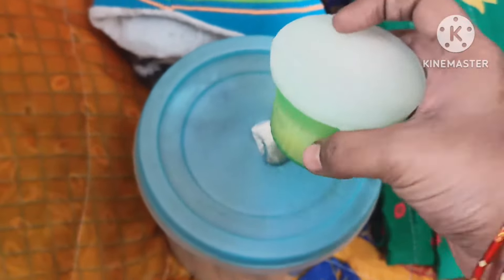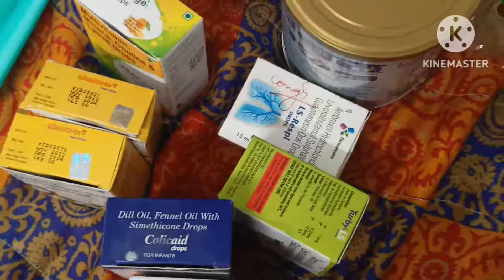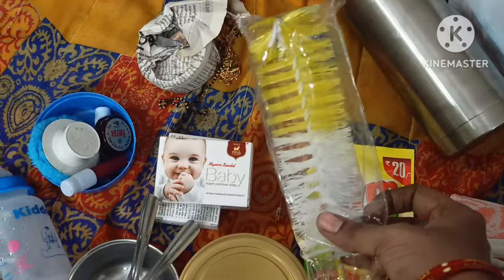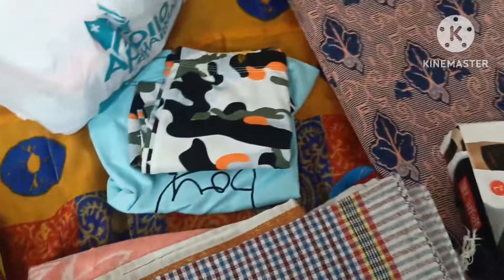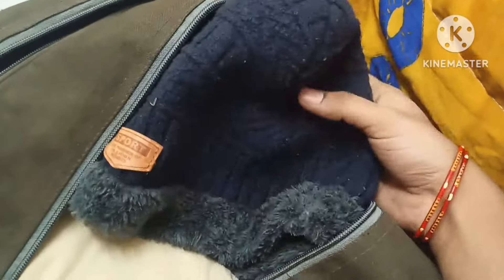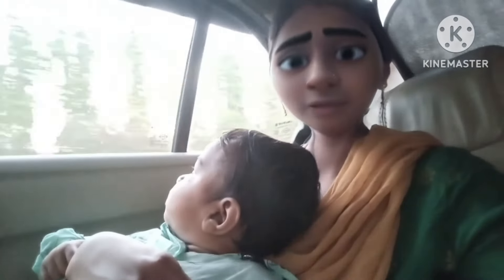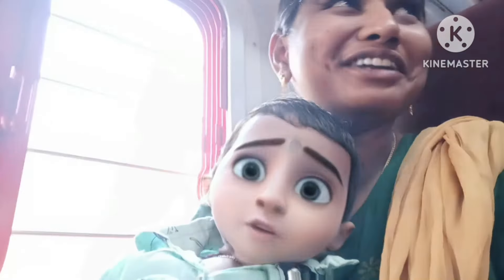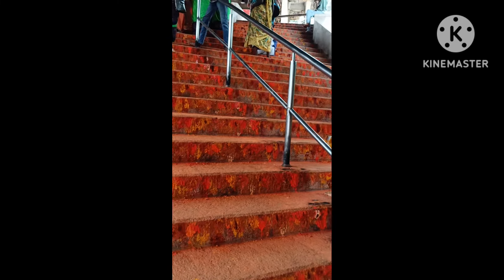tirupathi vlog| My baby first tonsure ceremony| long travel essentials for babies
Here is the video of Our tirupathi packing vlog|| Long travel essentials for babies|| My baby first tonsure ceremony
Hello All,
This is Raja Rajeswari. !!
I am a housewife🙎‍♀️

|||Here is the description about my videos||

 channel

❤️RJ Homely Life❤️